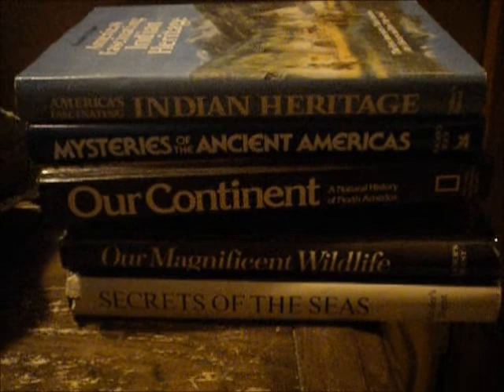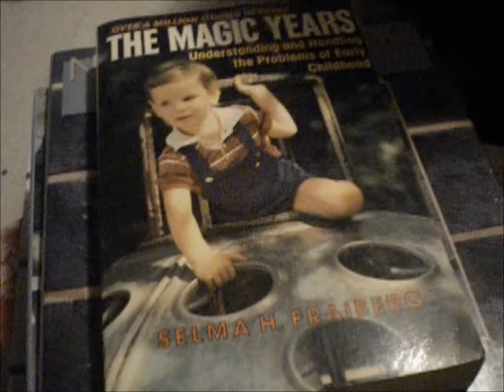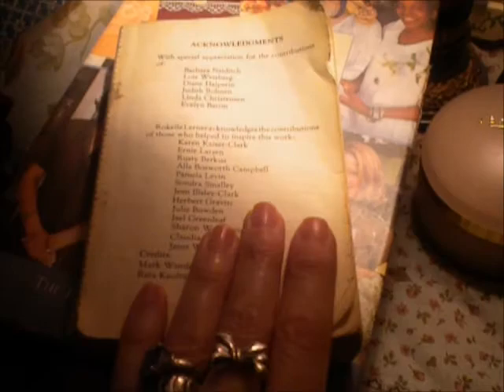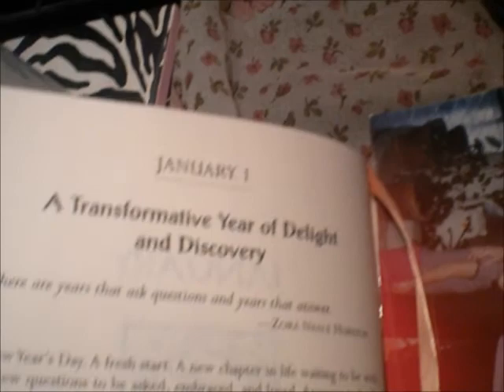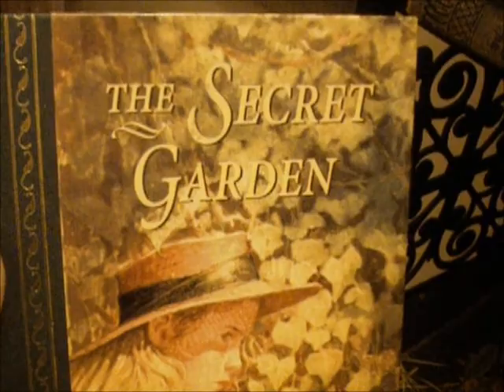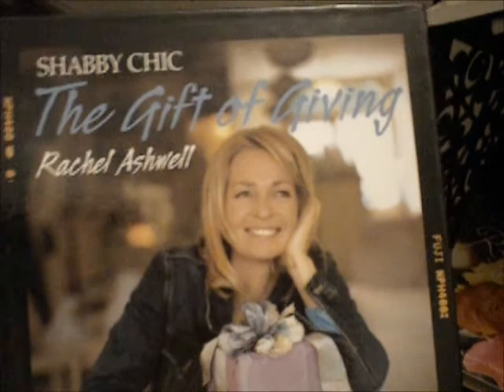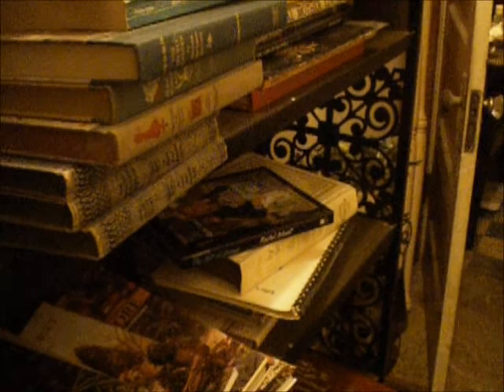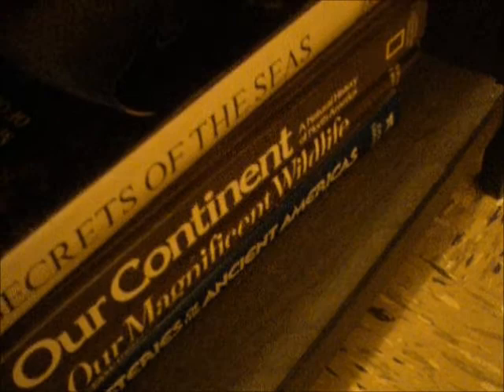Books and Bookcase Tour 2014 Reading Plans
Take a tour with me to see what books I enjoy as I organize my bookcase for 2014 reading!

***Original Music is from my friend Topper Falick who has given me his permission to use on my YouTube Video's
"Rainbow over the Mountain"  visit him on Soundcloud